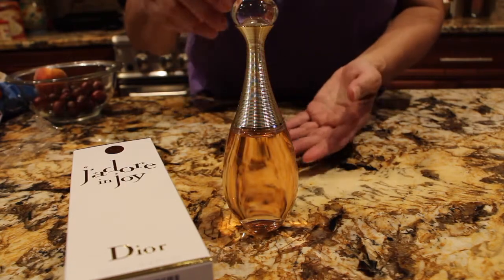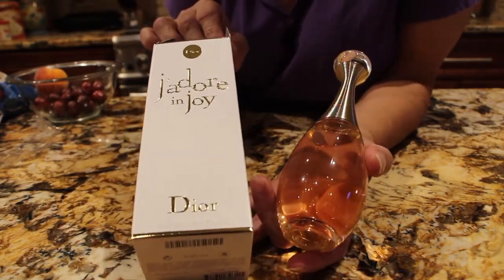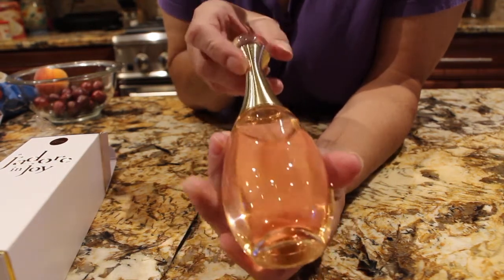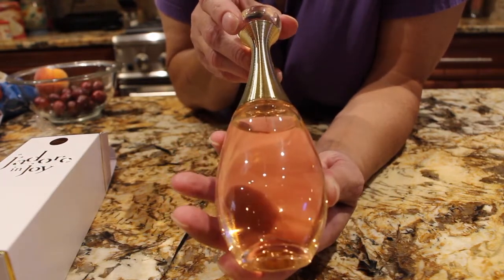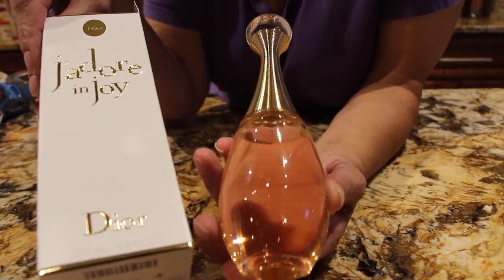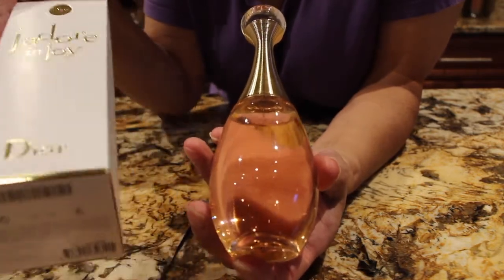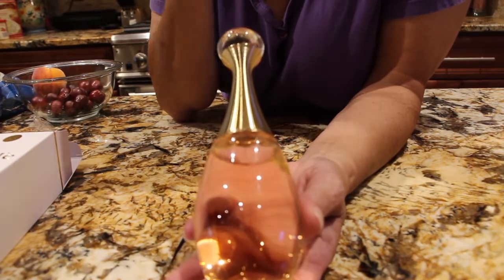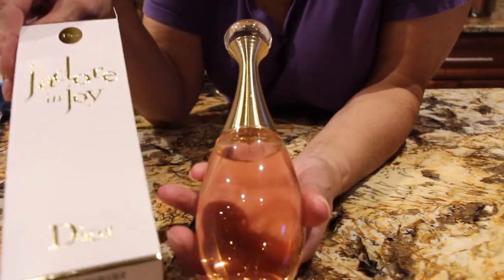JADORE BY DIOR/ PERFUME/CHERYLS HOME COOKING/EPISODE 749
This Perfume is perfect! I love it, wanted to share this lovely perfume with you.

Checkout my web site.